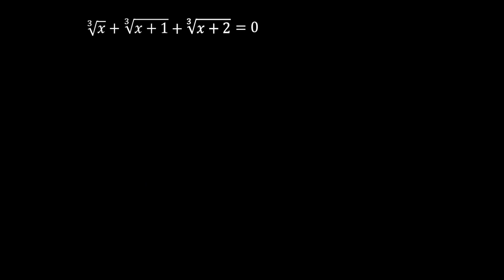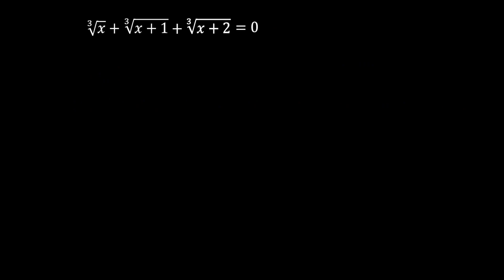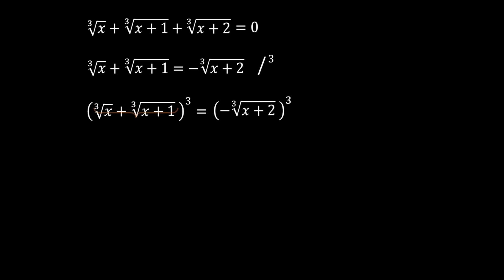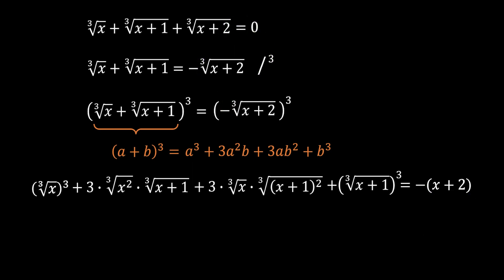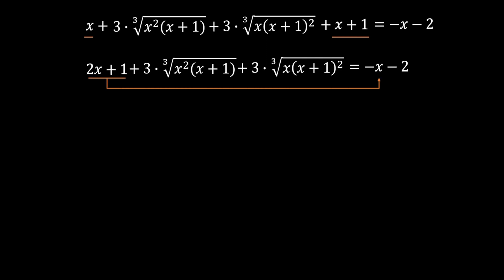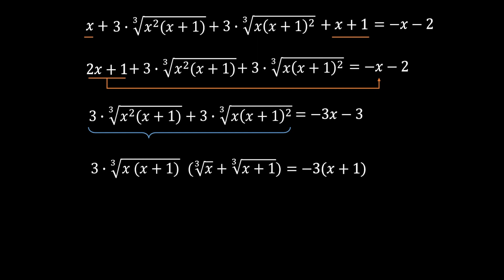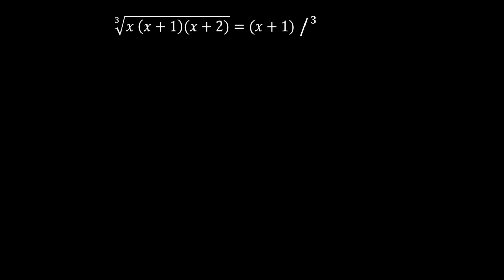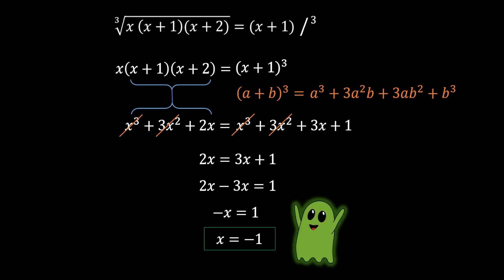Cube Root Radical Equation With a Twist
Welcome to the latest math challenge! Get ready to put your problem-solving skills to the test as we tackle a challenging cube root radical equations, but with an unexpected twist that will keep you on your toes.

Whether you're a math enthusiast looking to expand your knowledge or a student seeking clarity on this topic, you'll find valuable insights and step-by-step guidance here.